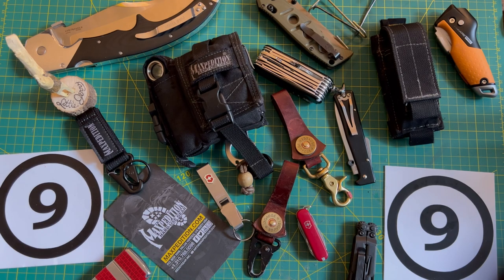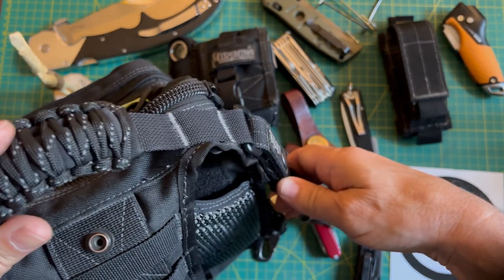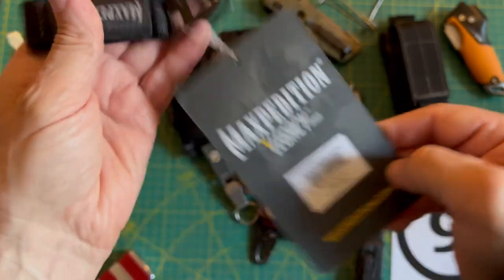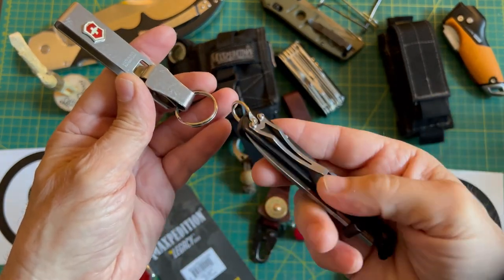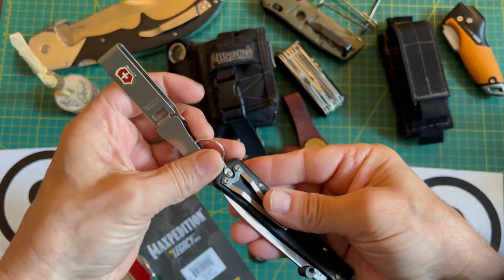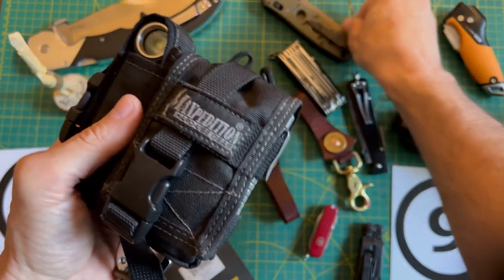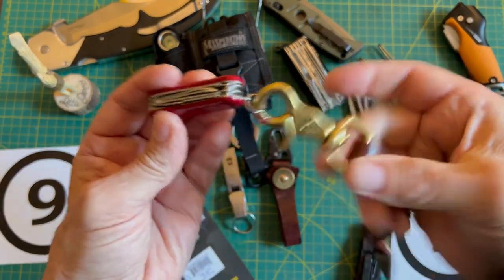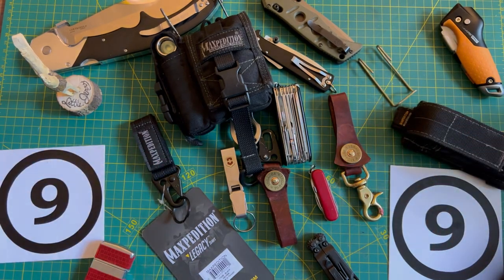My EDC Key Keepers - 2022!!!!!!!!!!!!!!!!!!!!!!!!!!!!!!!!!!!!!!!!!!!!!!!!!!!!!!!!!!!!!!!!!!!!!!!!!!